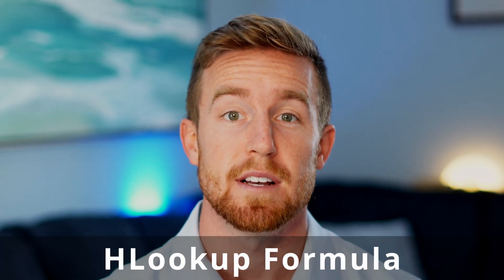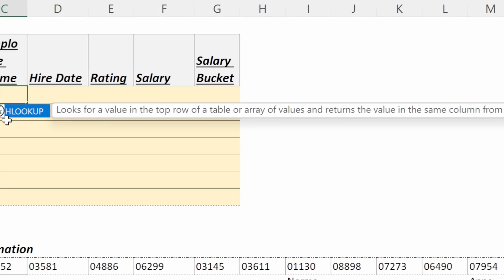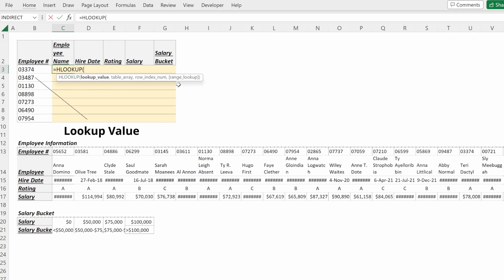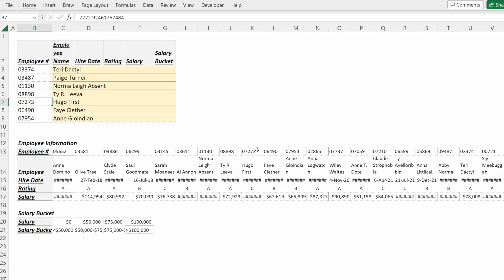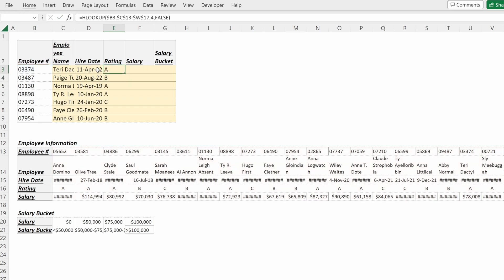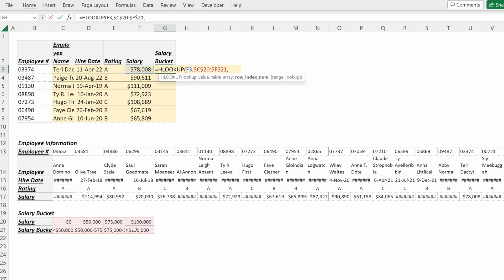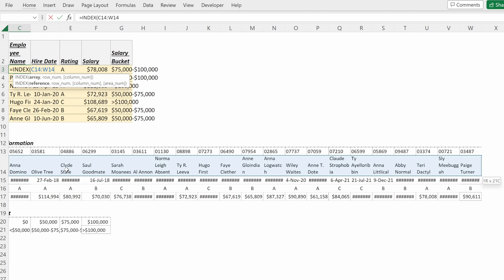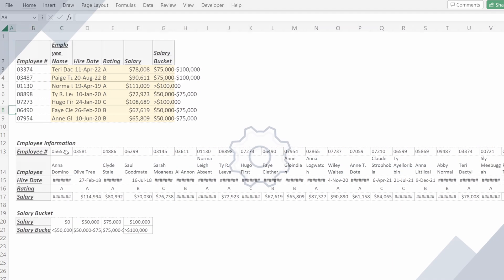HLookup in Excel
In this video we cover how to use the HLookup Formula in Excel.